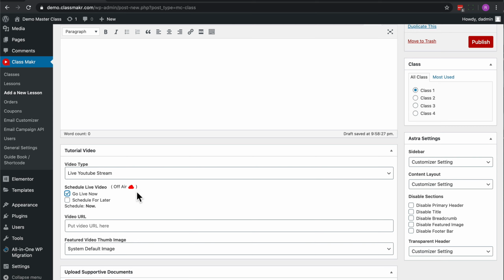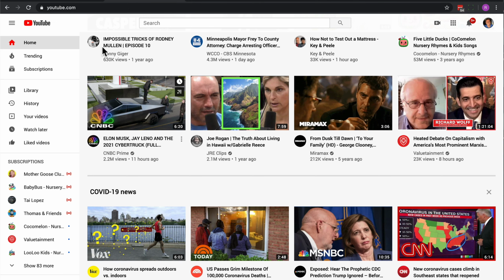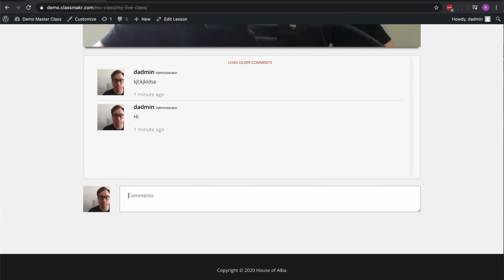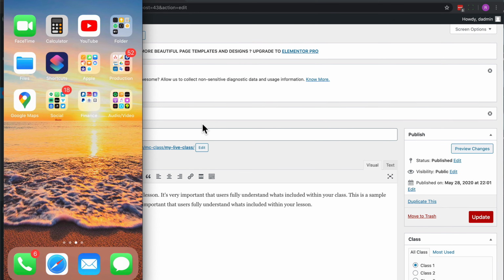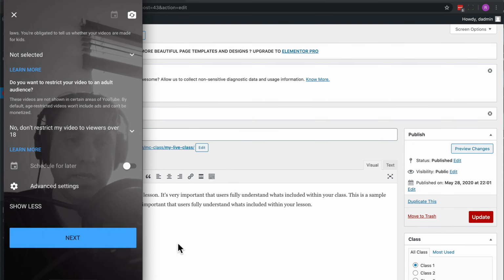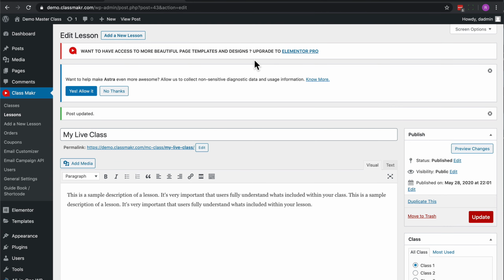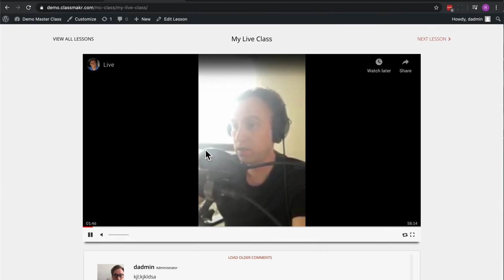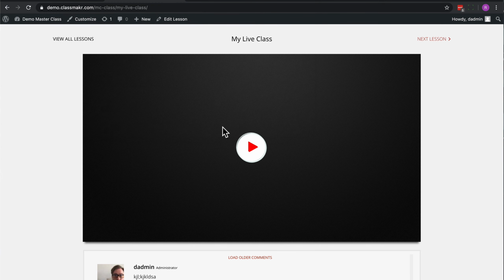Create a live class in Classmakr.com